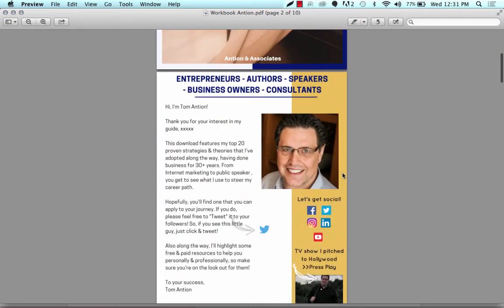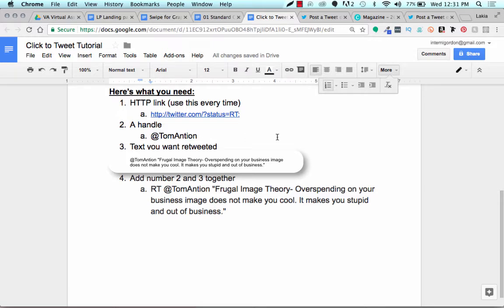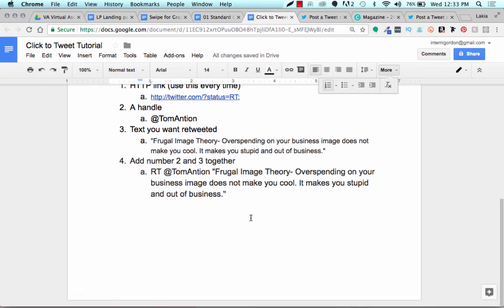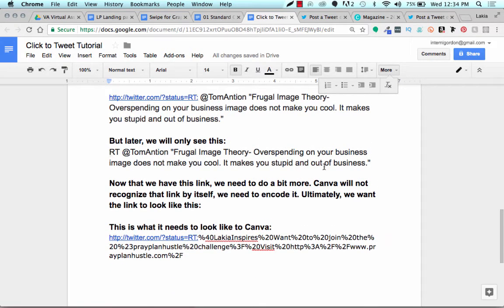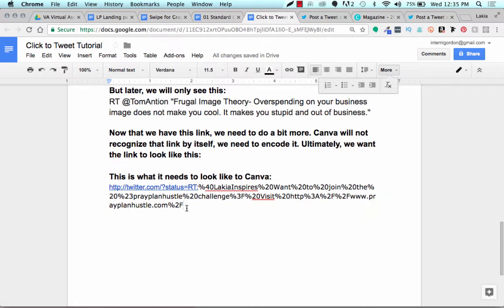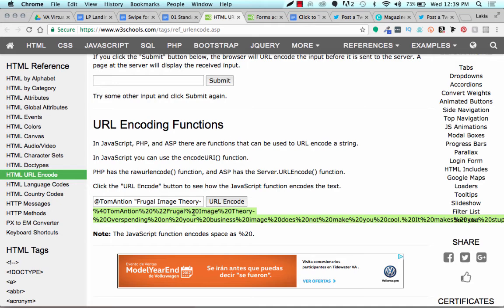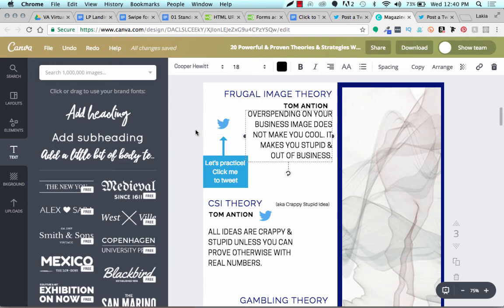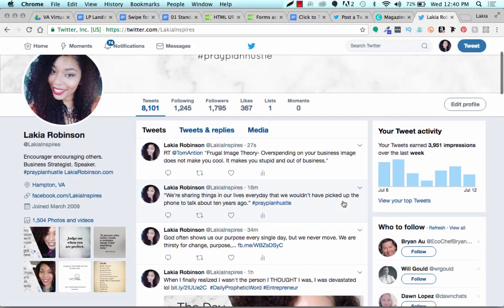Click to Tweet Using Canva